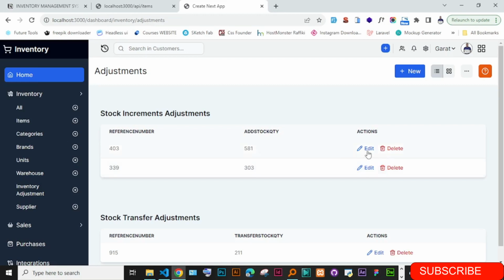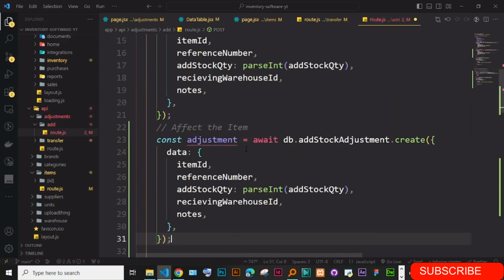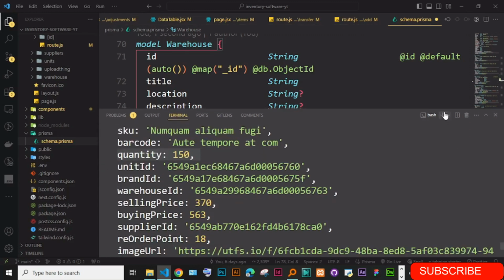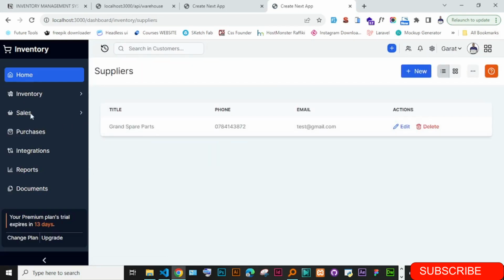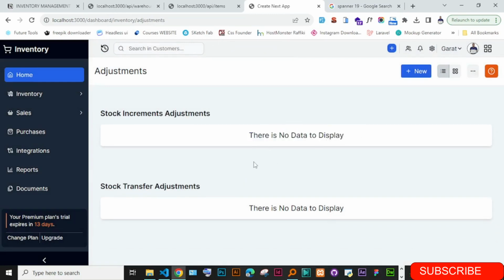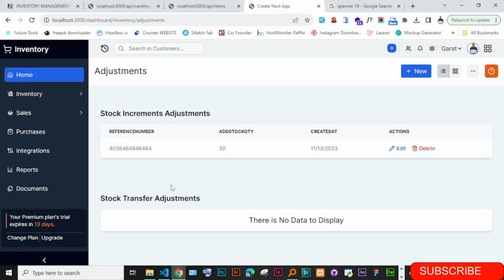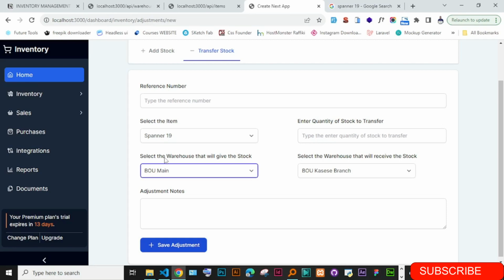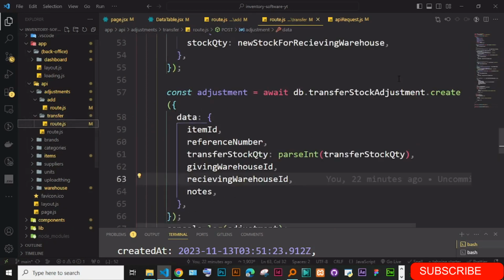Working on Inventory Adjustment Module | Inventory Management System Development - Episode 13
Join us in Episode 13 of our Inventory Management System Development series, where we delve into the intricacies of the Inventory Adjustment Module. Explore the newly added delete functionality for precise data management. Witness the removal of edit functionality and the modification of the create functionality to ensure seamless adjustments that reflect in both the warehouse and item collections. Uncover the solutions to onDelete cascade issues, specifically addressing challenges when deleting a category. Elevate your development skills with this insightful and practical tutorial.